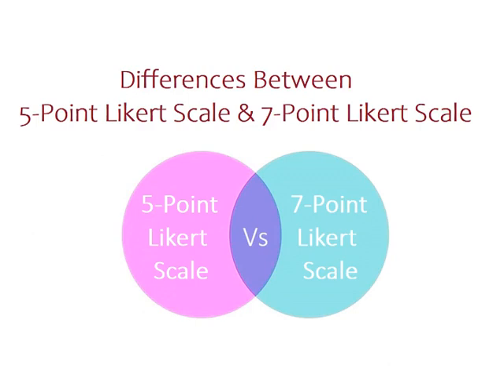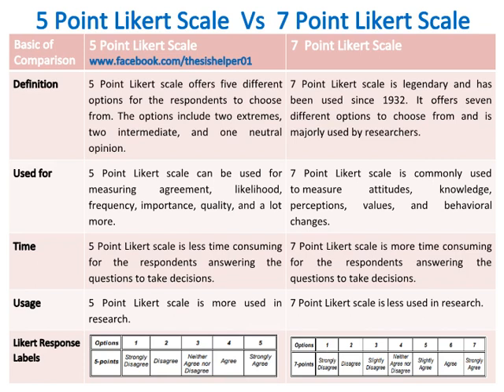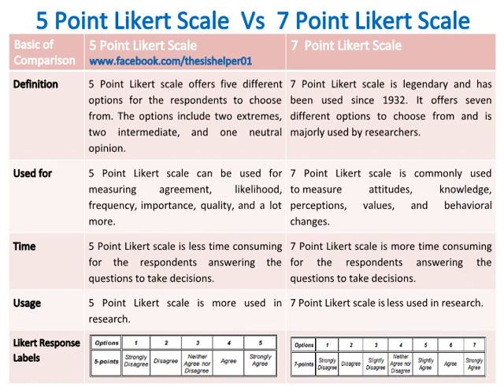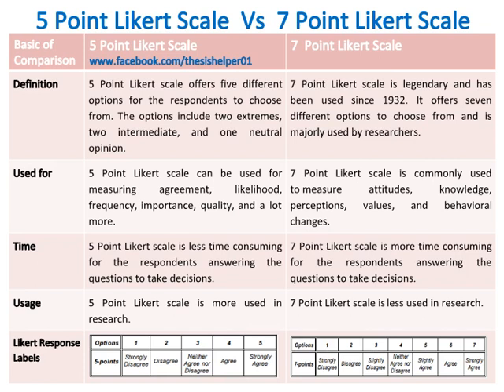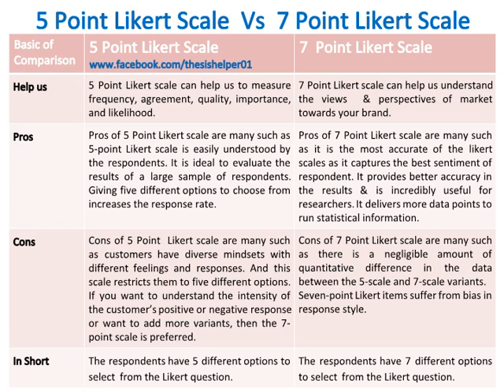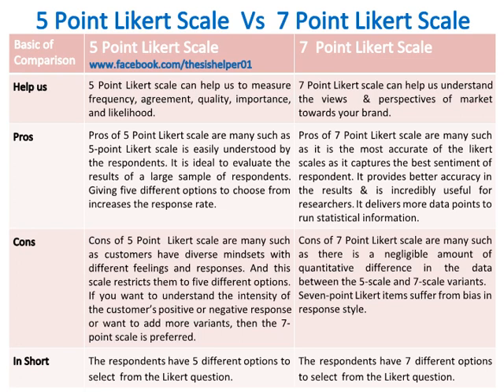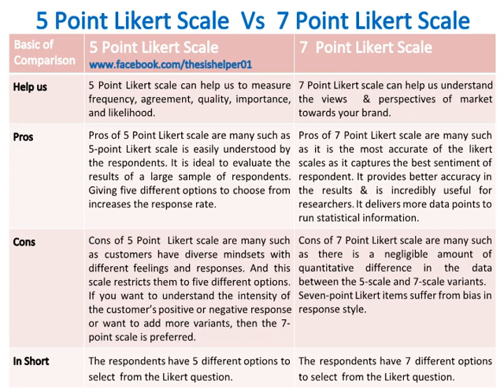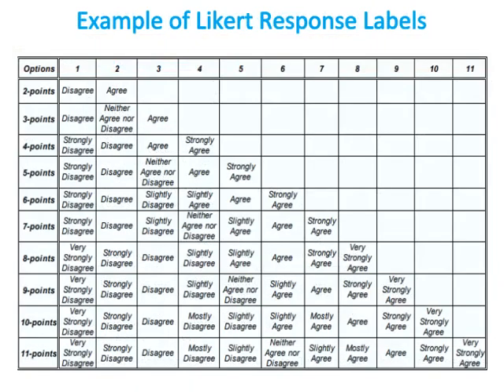Differences Between 5-Point Likert Scale and 7-Point Likert Scale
This video is about differences Between 5-Point Likert Scale and 7-Point Likert Scale.

5-Point Likert Scale and 7-Point Likert Scale
5 Point Likert Scale Analysis, Interpretation and Examples
Are 5 or 7-point rating scales best for survey research?
How to Analyze Data Using 7-Point Likert Scale Examples?
5 Point Likert scale